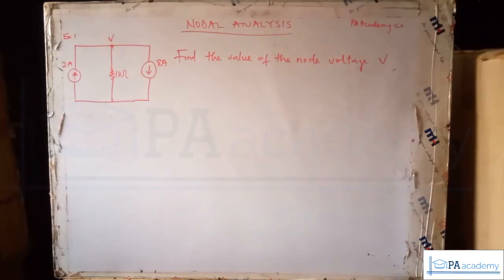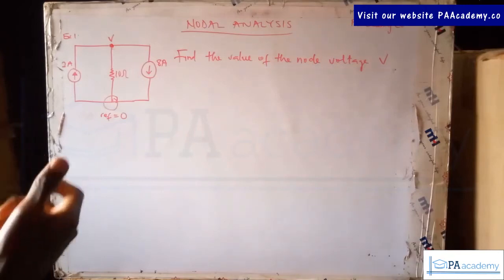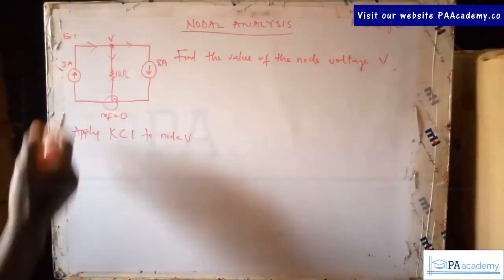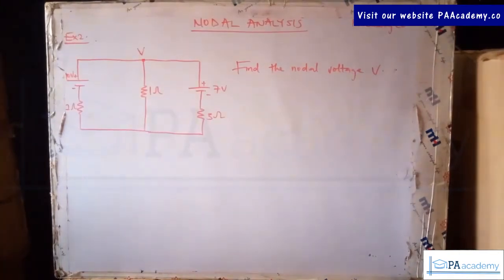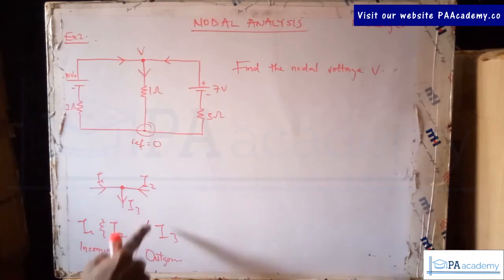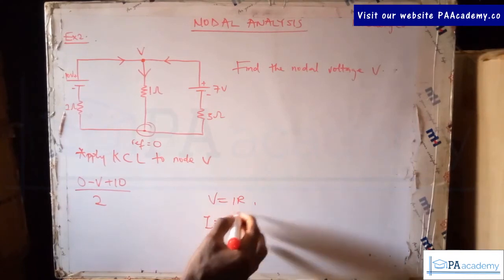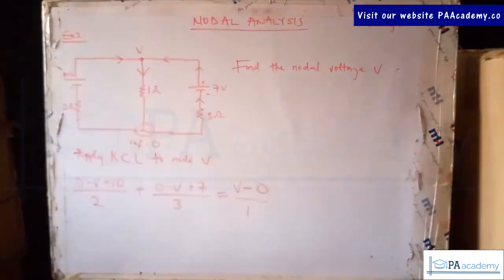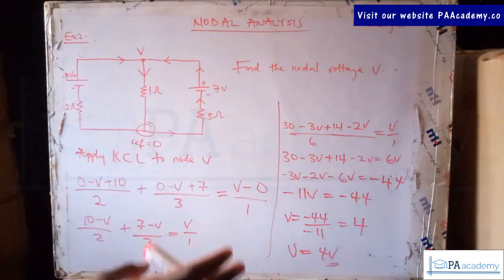Nodal Analysis Explained in 16mins. Introduction to Nodal Analysis Circuits Theorems with Examples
Everything about Nodal Analysis in 16min. Solve a circuit problem using nodal analysis.

Thanks
PA Academy